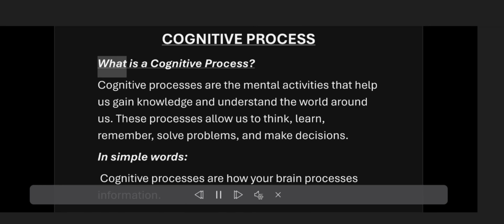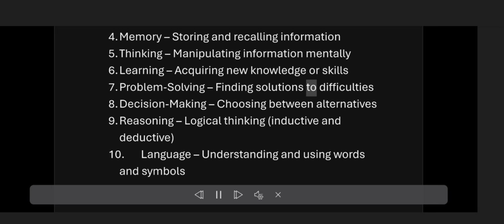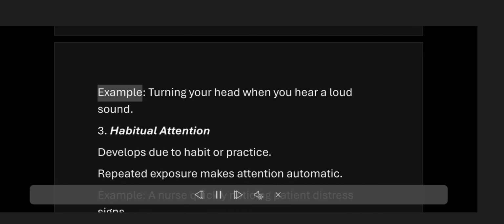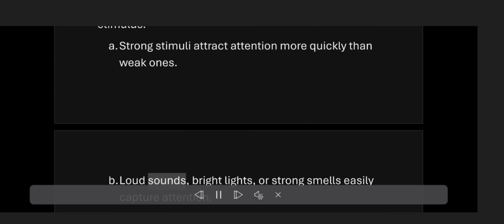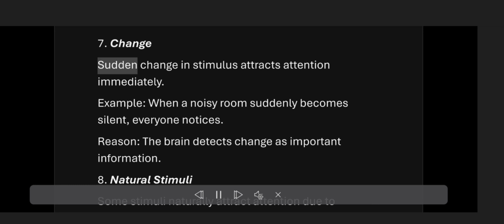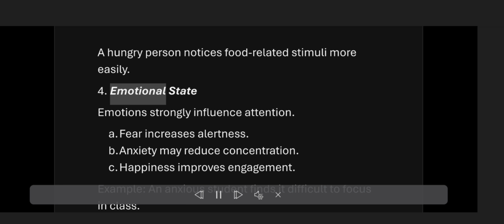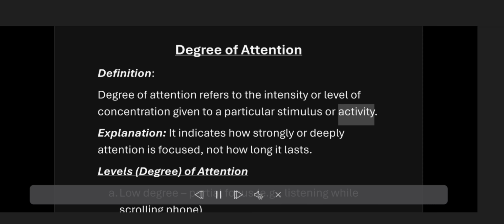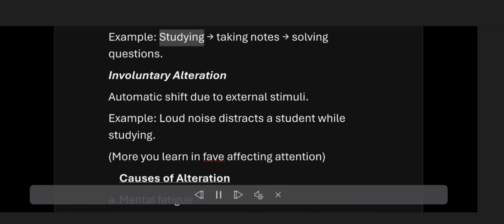Psychology Unit 6 Notes | Cognitive Process & Attention PART 1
Psychology Unit 6 – Cognitive Process | Part 1: Attention (Complete Explanation)

Welcome to this detailed Psychology lecture covering Unit 6 – Cognitive Process, focusing on Attention, one of the most important topics in psychology. This video is specially created for students who want clear concepts, well-structured notes, and exam-oriented explanations in an easy language.
Attention is a fundamental cognitive process that helps us focus on specific stimuli while ignoring others. Understanding attention is essential for learning, memory, perception, and daily behavior. In this lecture, each concept is explained step-by-step so students can easily understand and revise for examinations.

🧠 Topics Covered in This Video:
✅ Introduction to Attention
✅ Meaning and Psychological Definitions of Attention
✅ Types of Attention
• Voluntary Attention
• Involuntary Attention
• Habitual Attention
• Ideational Attention
✅ Determinants of Attention
✅ Factors Affecting Attention
• External Factors – intensity, size, novelty, movement, repetition, contrast, change, and systematic form
• Internal Factors – interest, motivation, needs, drives, emotional state, habits, mindset, and prejudice
✅ Duration of Attention
✅ Degree of Attention
✅ Alternation of Attention

This lecture is designed to make psychology simple and understandable with structured explanations suitable for long answer questions, exam preparation, and quick revision.

• Psychology students (BA / Nursing / Paramedical / Competitive exams)
• Students preparing Unit 6 notes
• Learners who want easy psychology explanations
• Anyone interested in understanding human cognitive processes

📖 Learning Benefits:
✔ Easy and simplified explanations
✔ Exam-focused content
✔ Concept clarity with organized notes
✔ Helpful for revision and long-answer writing